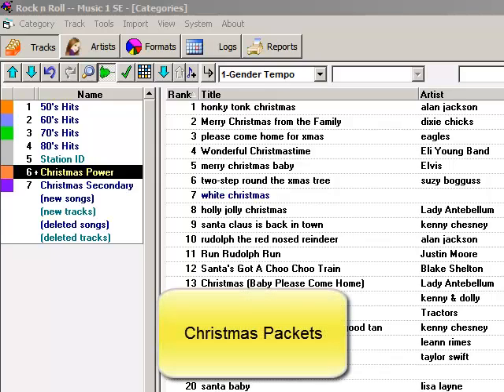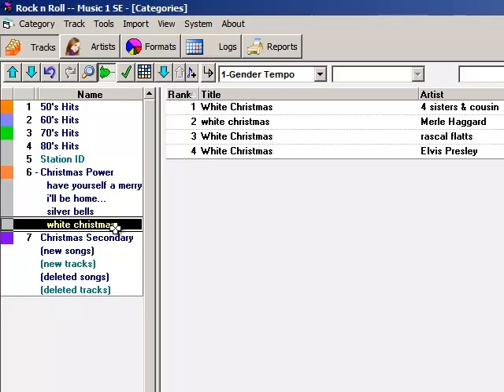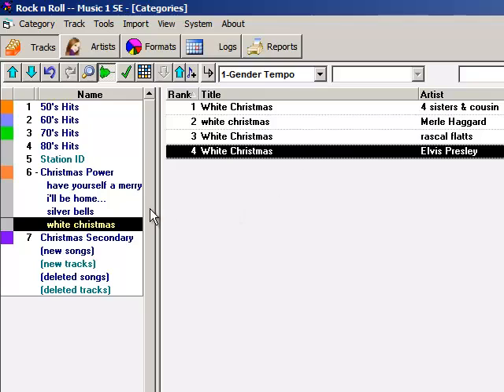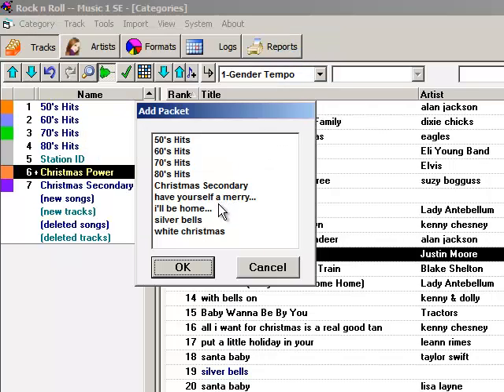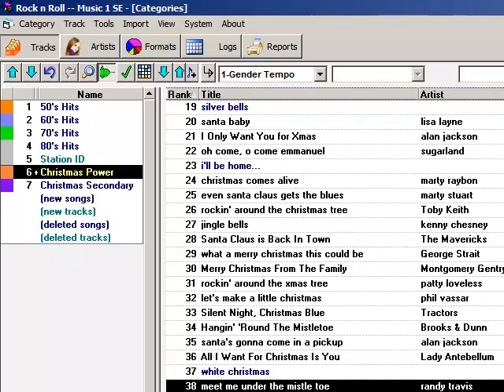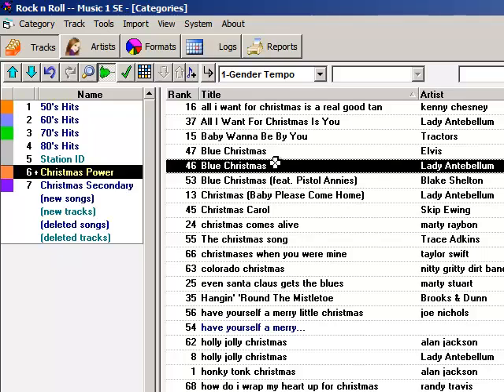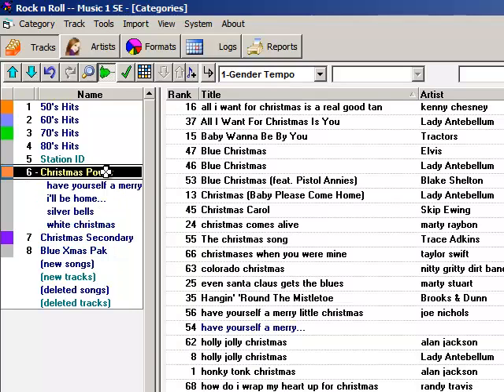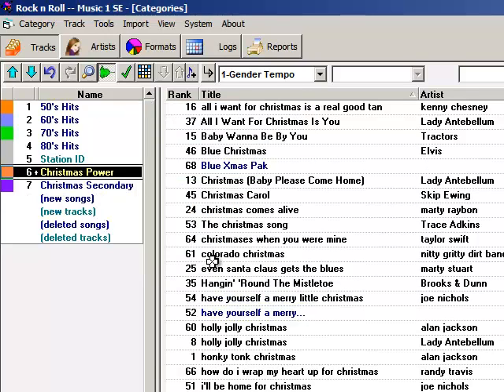Christmas Packets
This old video shows how to deal with multiple versions of the Christmas standards.